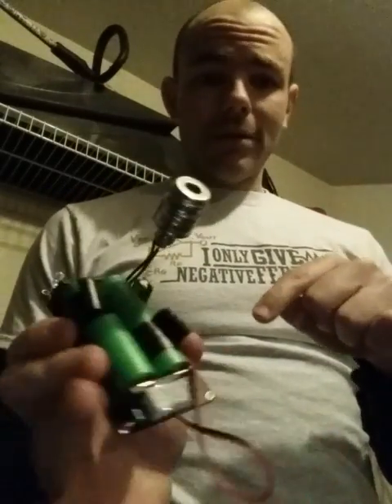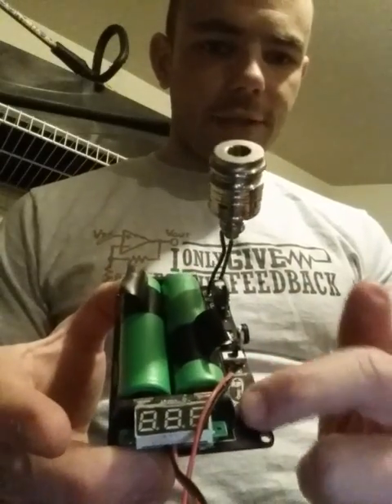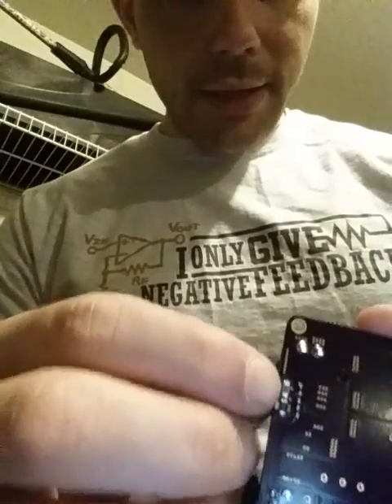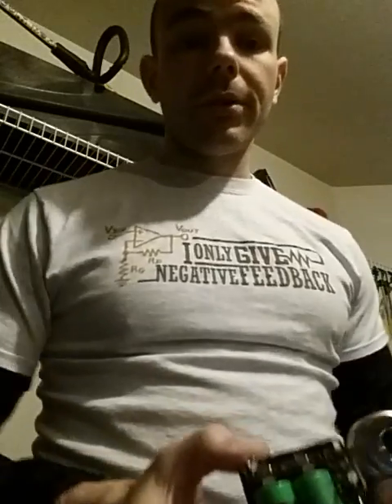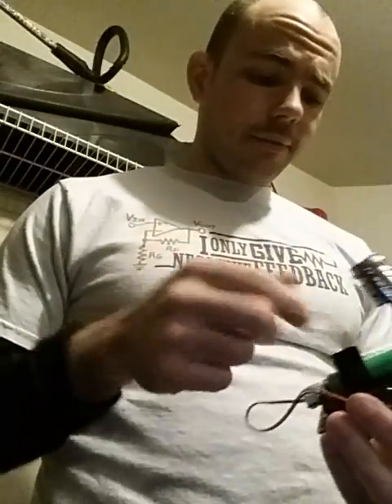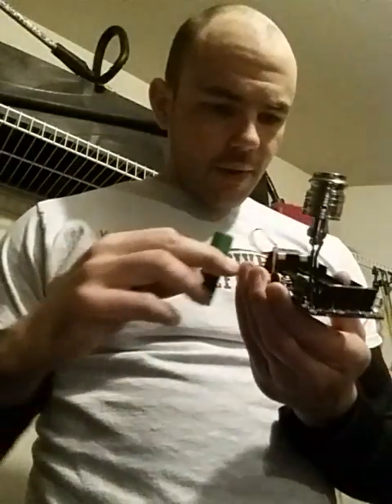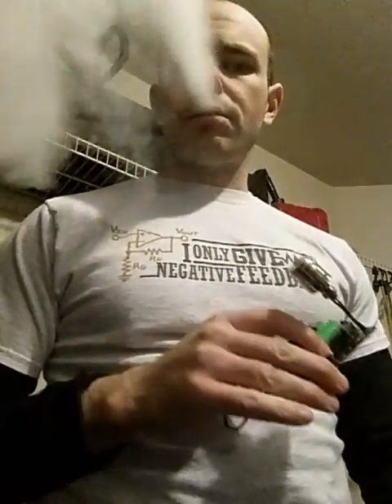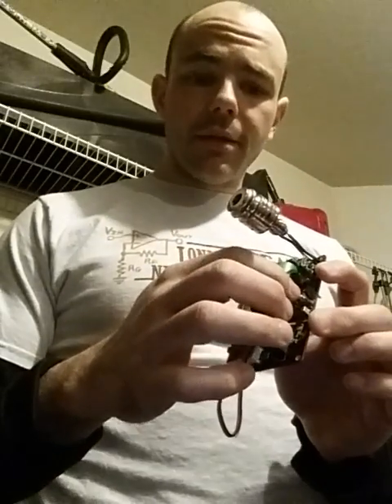Dickbutt PCB Demo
NOTES:

C3 on the board is unnecessary. Do not connect anything to it.

R4 needs to be shorted across. Zero ohm resistors are included in the Mouser shared project if you wish to use them.